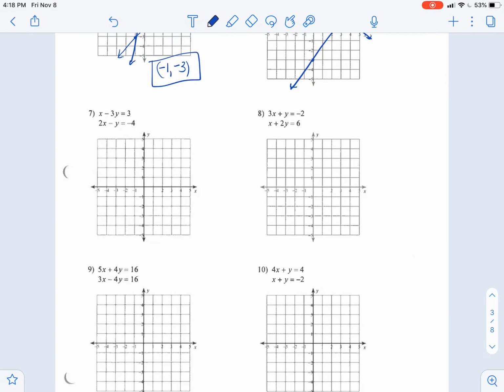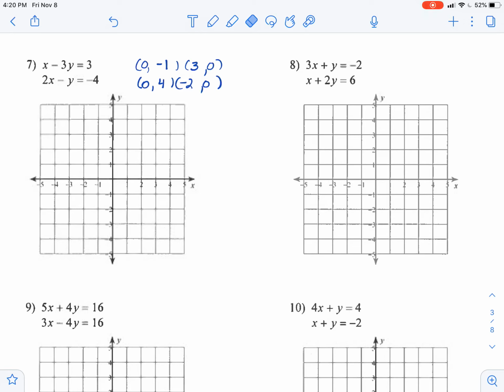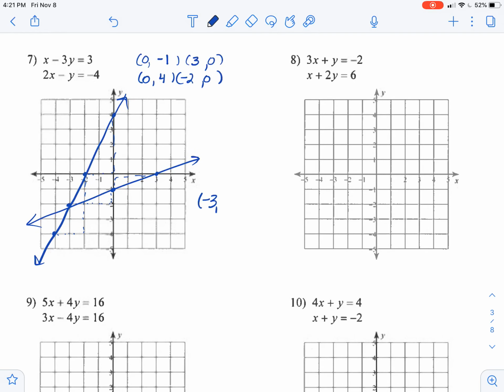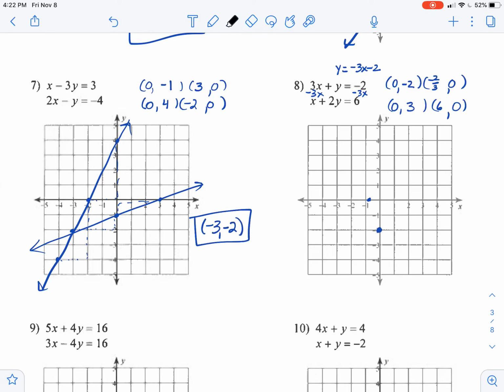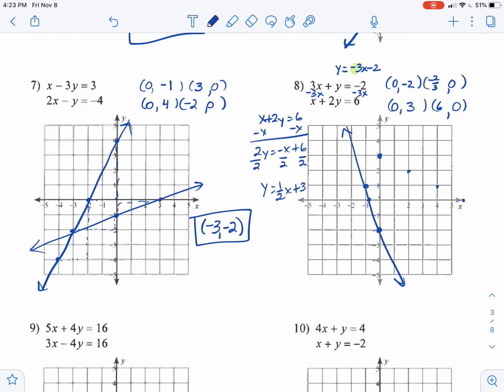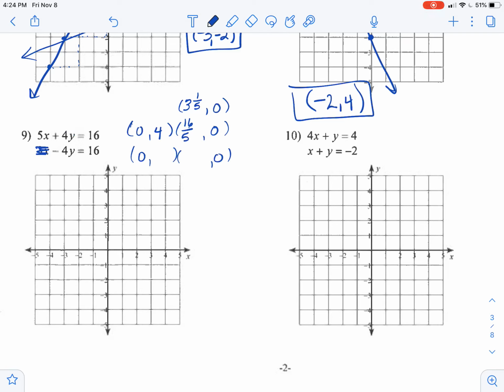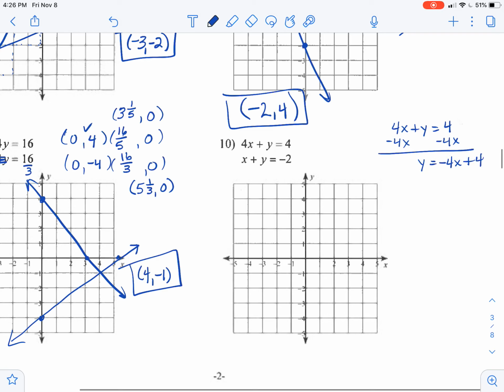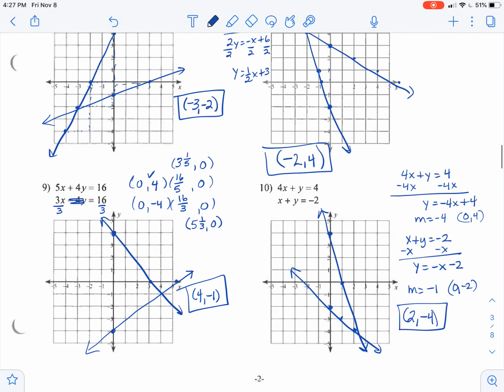Homework help 3